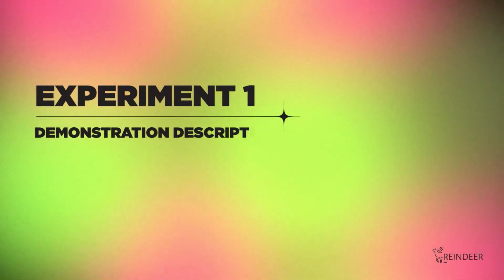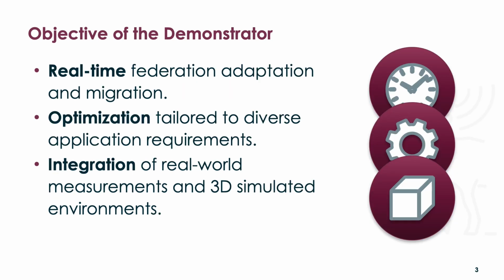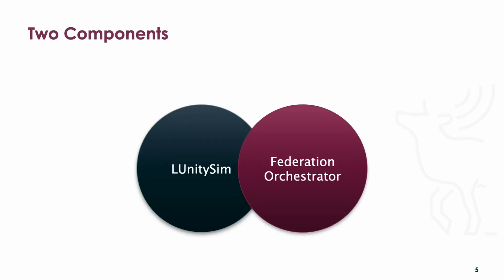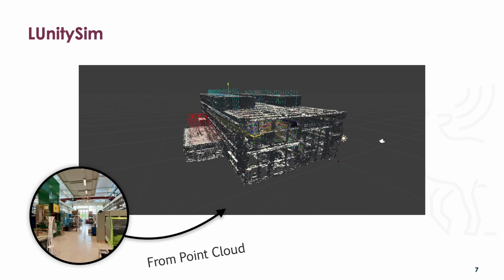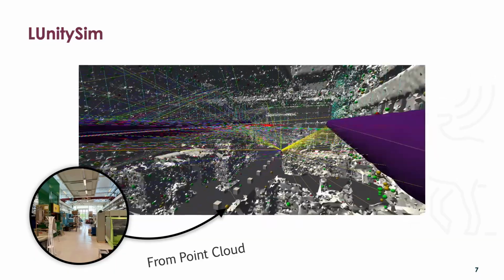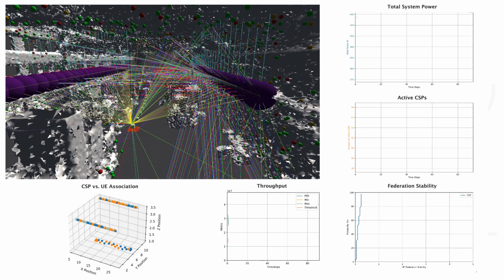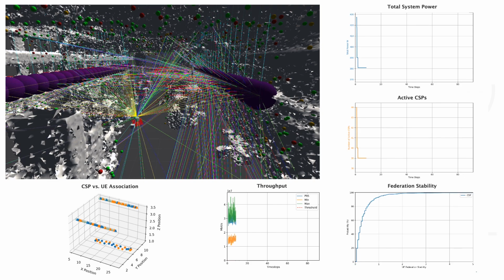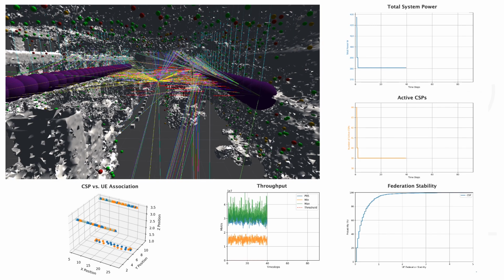REINDEER - Demostration Video - Experiment 1